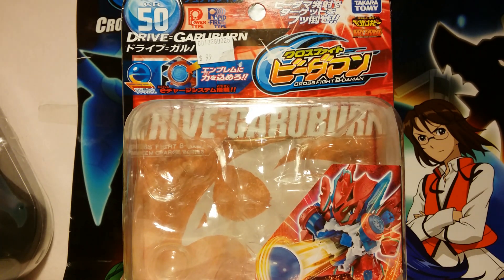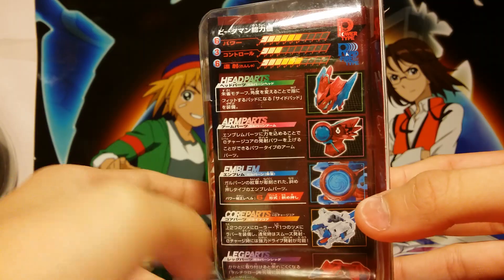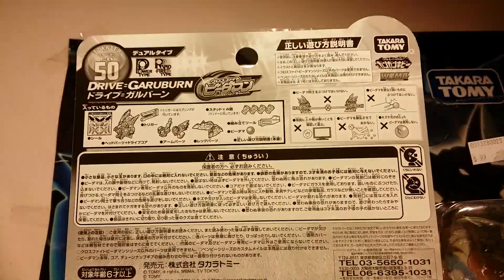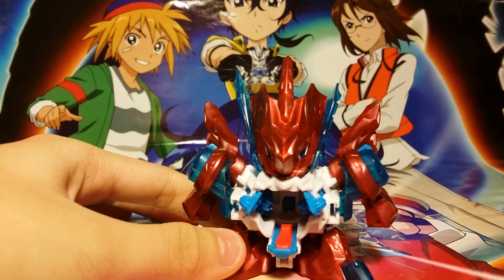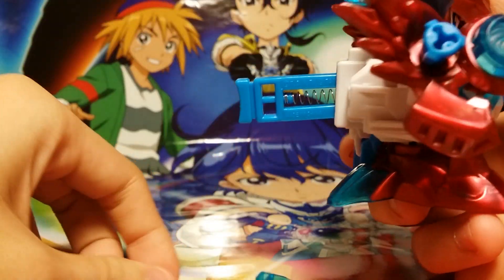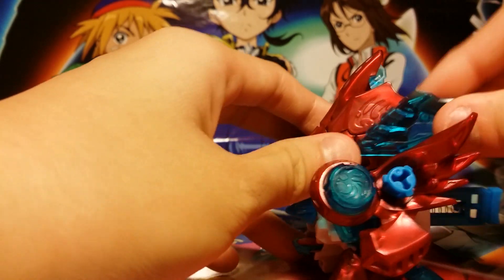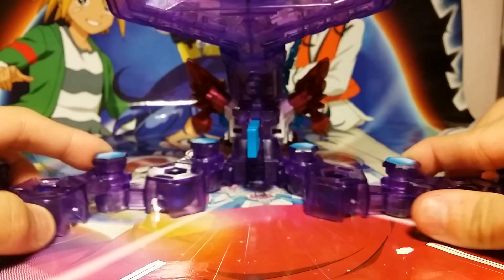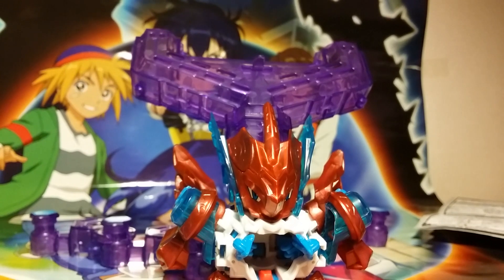CB50 - Drive=Garuburn Review